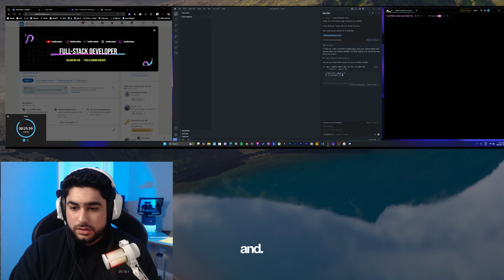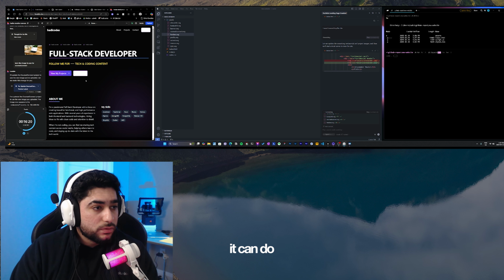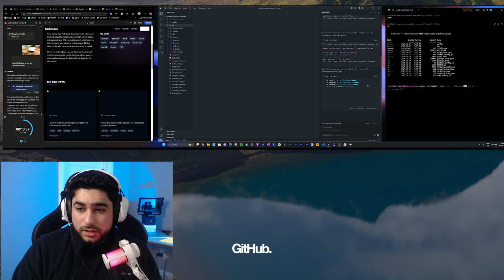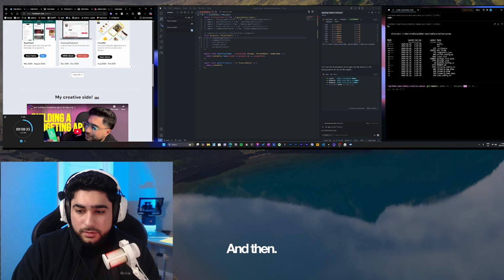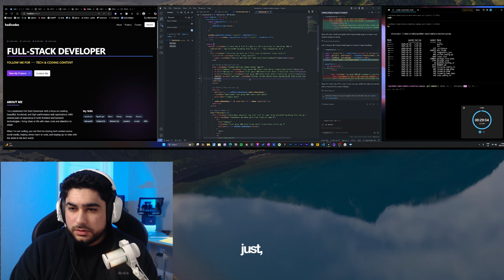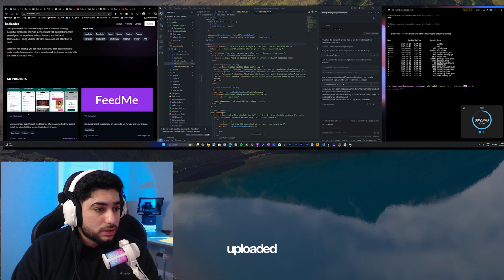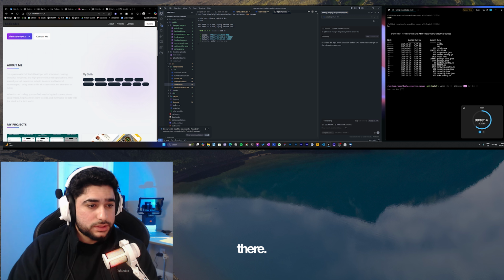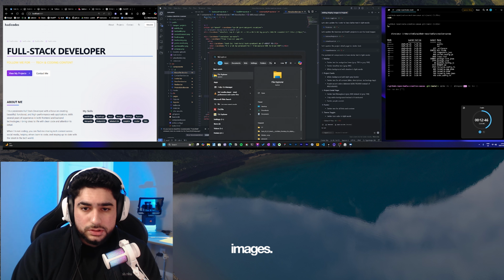Build With Me Ep.1 – Vibe Coding a Personal Portfolio Website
Welcome to Episode 1 of my Build With Me series! 🎧
In this chill session, I’m vibe coding my personal developer portfolio using React and Tailwind CSS. If you’re building your own portfolio or just want to hang out and watch some frontend magic, you’re in the right place.

👨‍💻 What you’ll see in this episode:
Setting up the React + Tailwind project

Structuring the portfolio layout

Styling components with Tailwind

Real-time coding, thinking out loud, and vibing to chill beats

🛠 Tech Stack:
React
Tailwind CSS

📂 Want to fork the code? It’s open source

Thanks for coding with me 💻